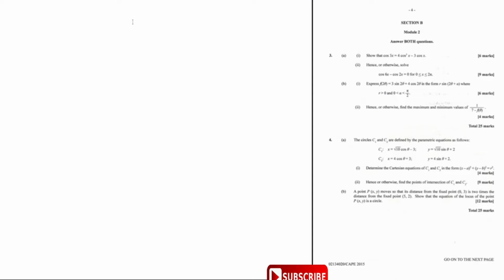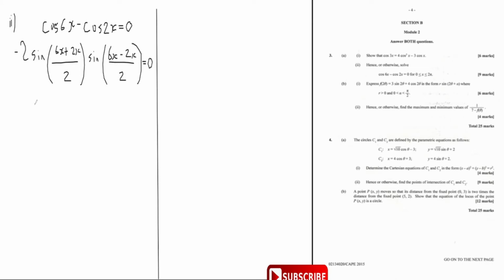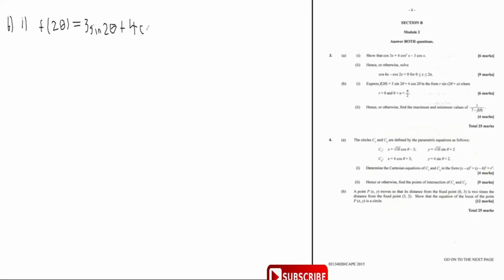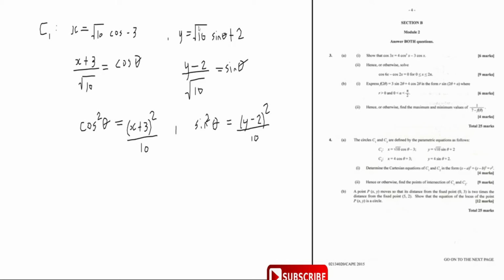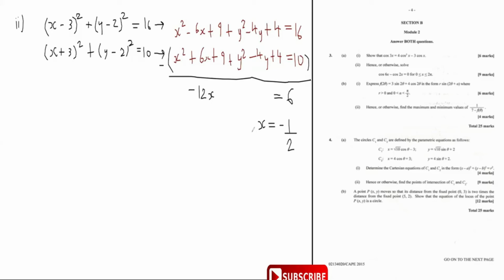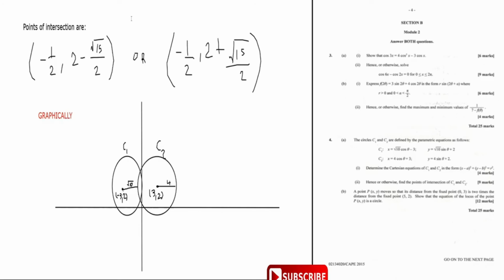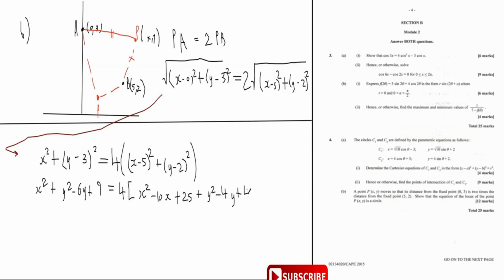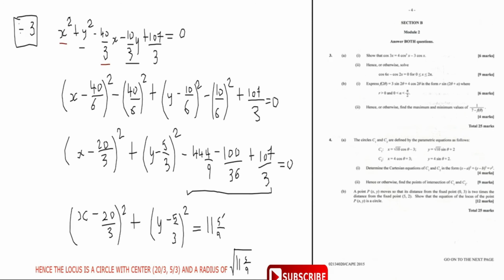PURE MATHEMATICS JUNE 2015| MODULE 2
A WORKTHROUGH OF MODULE 2 JUNE 2015